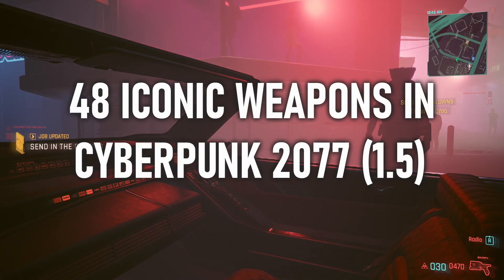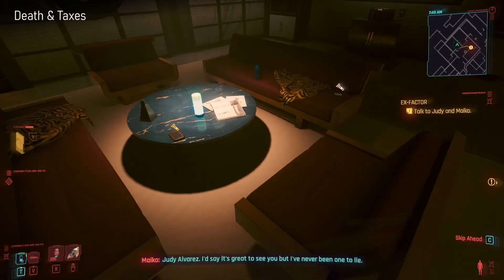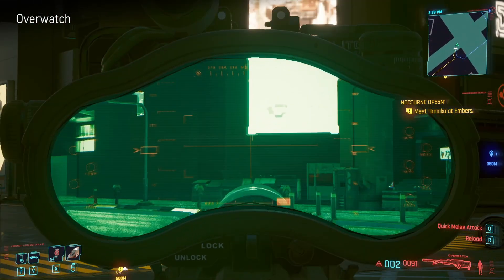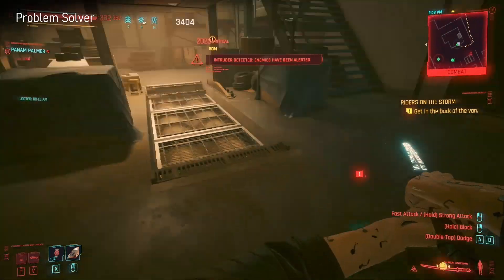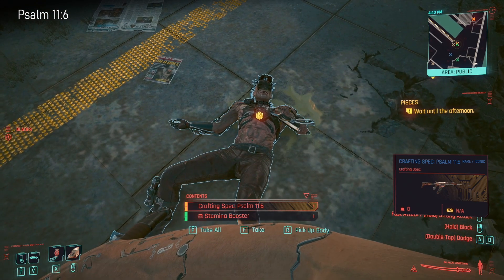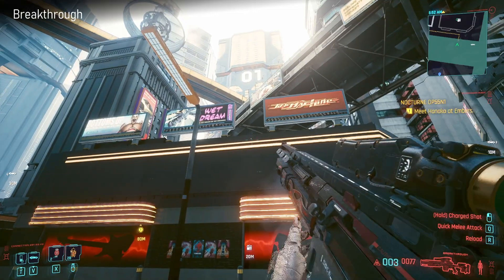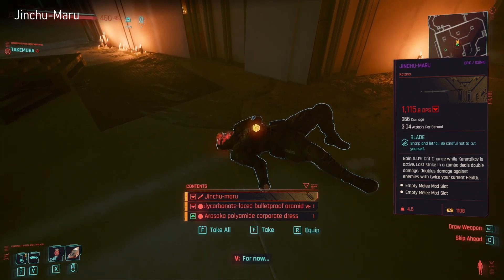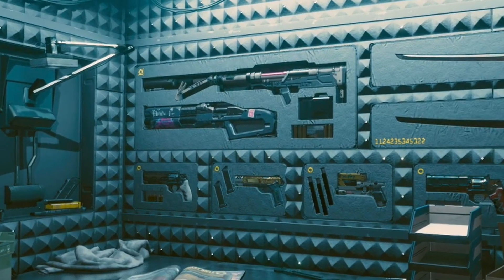COMPLETE YOUR STASH WALL in CYBERPUNK 2077 1.5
All 48 Iconic Weapons in Cyberpunk 2077 1.5 - Complete the weapon wall in your stash (2.0+ also)

48 Iconic Weapons in Cyberpunk 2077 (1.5 patch content included), as usual presented in my own unique style. Also information on what it takes to complete V's stash! This isn't in alphabetical order and this troubles me greatly, but there is no way I can redo it now. Not including footage capture all from my own playthroughs, this took 2 days to complete! Hope it is of some use!

This is just iconic weapons. Black Unicorn is awesome but not iconic, see my Katana Video if you want to know how to get it. This video is just something I've wanted to do for a while before I start thinking about moving on to other games more, also things change and it's good to have an up-to-date version.

0:00 Intro
0:19 1. Apparition
0:47 3. Bloody Maria
1:09 3. Skippy
1:32 4. Buzzsaw
1:52 5. Byakko
2:09 6. Chaos
2:24 7. Cottonmouth
2:40 8. Death And Taxes
3:00 9. Dying Night
3:21 10. Divided We Stand
3:50 11. Fenrir
4:19 12. Sir John Phallustiff
4:51 13. Lizzie
5:14 14. Overwatch
5:33 15. Satori
5:56 16. Cocktail Stick
6:10 17. O'Five
6:35 18. Stinger
7:01 19. Plan B
7:24 20. Mox
7:51 21. Scalpel
8:09 22. Problem Solver
8:33 23. Tsumetogi
8:48 24. Kongou
9:05 25. Genjiroh
9:38 26. Prototype Shingen Mk V
10:19 27. Widow Maker
10:44 28. Psalm 11:6
11:13 29. Caretaker's Spade
11:44 30. Archangel
12:04 31. The Headsman
12:31 32. Sovereign
12:53 33. Moron Labe
13:23 34. Breakthrough
13:48 35. Yinglong
14:04 36. Comrade's Hammer
14:29 37. Crash
14:51 38. Gold-Plated Baseball Bat
15:08 39. Malorian Arms 3515
15:28 40. Prejudice
15:51 41. Tinker Bell
16:15 42. Jinchu-Maru
16:35 43. Ba Xing Chong
16:50 44. Doom Doom
17:13 45. Amnesty
17:35 46. Seraph
17:51 47. Jackie's La Chingona Dorada
18:19 48. Pride
18:53 V's Completed Stash Walls